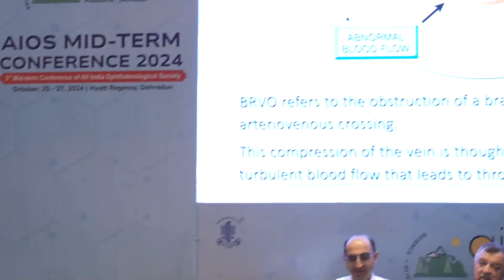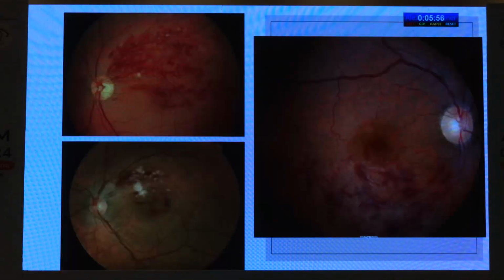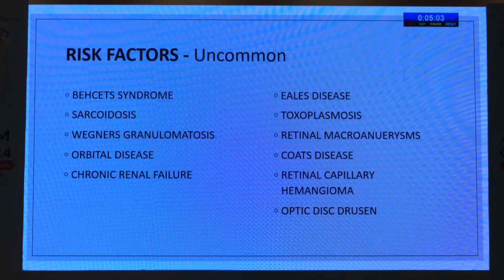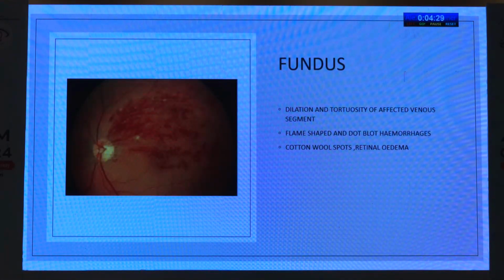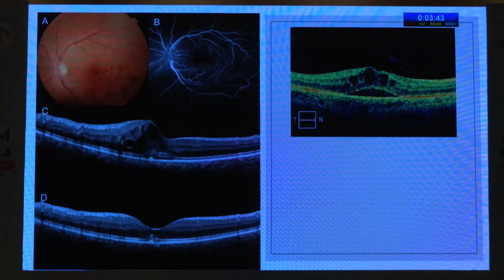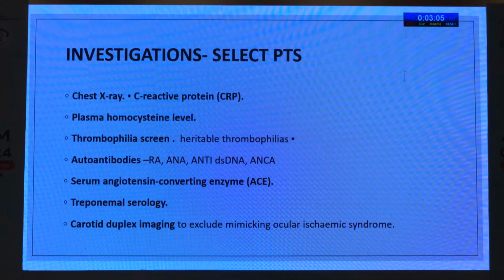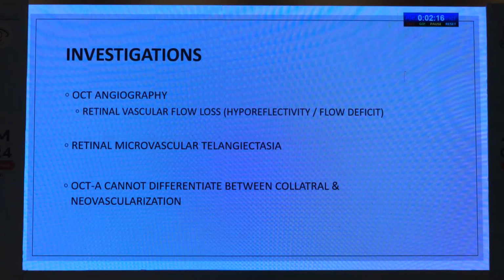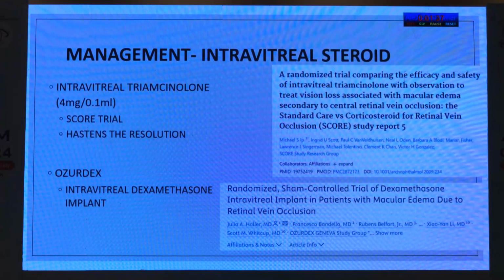AIOCMT3 2024 GP26 topic Dr Tripti choudhary BRANCH RETINAL VEIN OCCLUSION AND MANAGEMENT